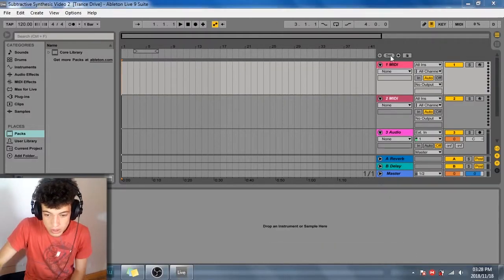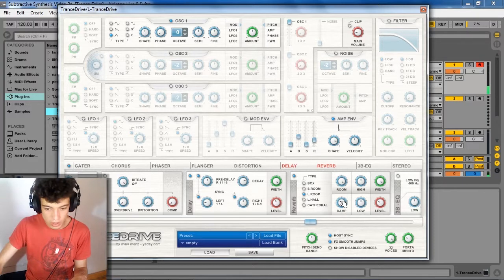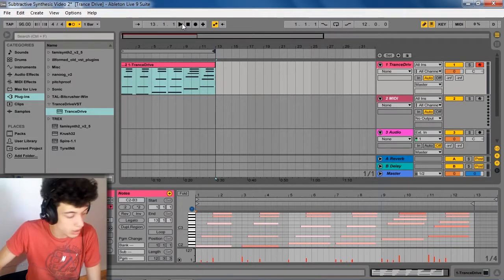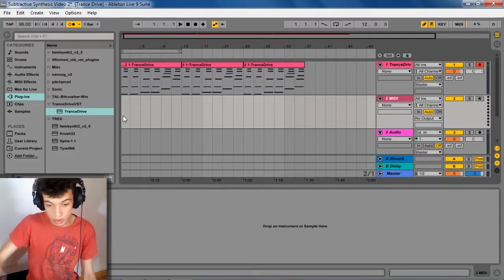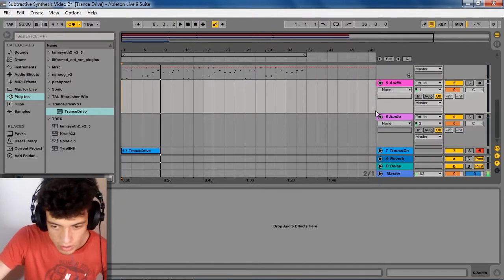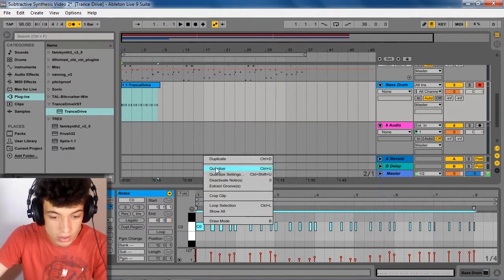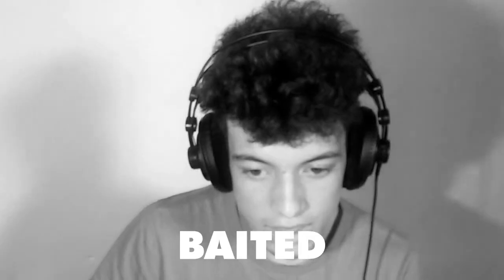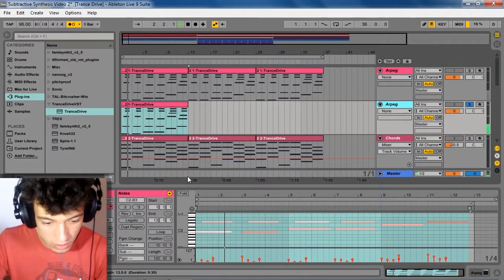Starting a track using just ONE VST! (Subtractive Synthesis Ep. 2)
In this video I attempt to make a song entirely using a free VST plugin called Trance Drive. I'm also using Ableton for the first time, and having a ball!

I hope you find it entertaining, or maybe informative.